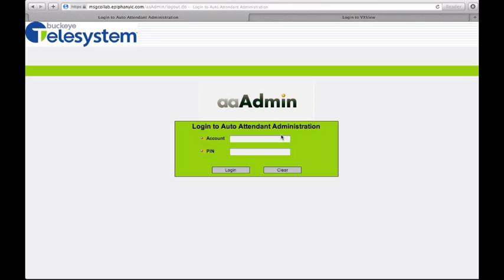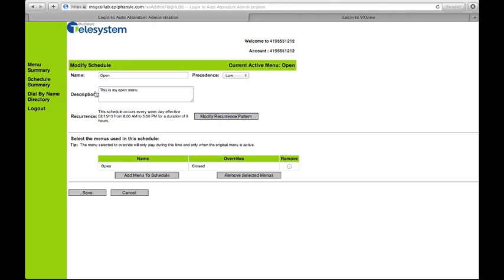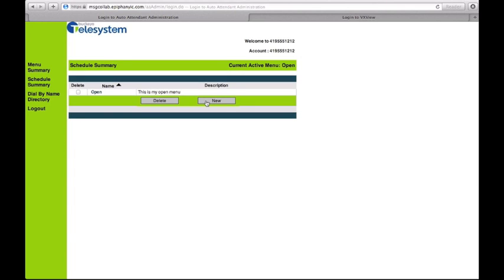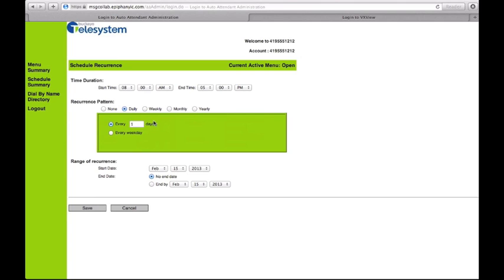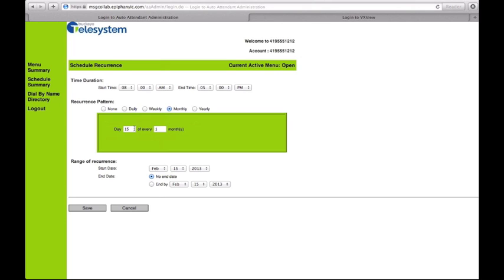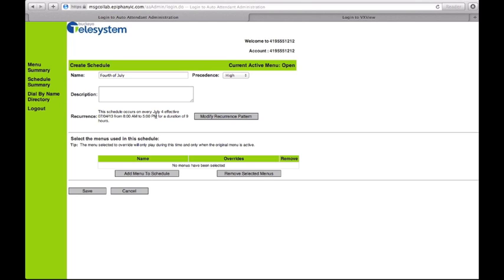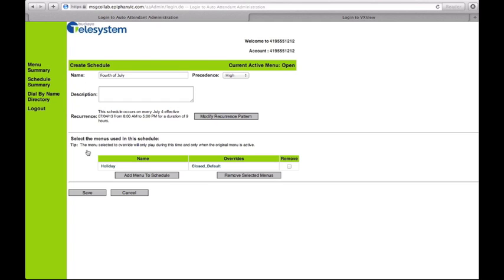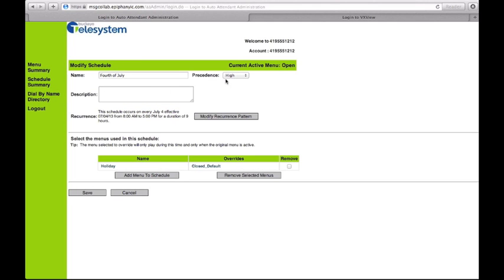Telesystem Auto Attendant Scheduling Tutorial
Learn how to use the scheduling function of your Telesystem Auto Attendant. This includes setting a recurrence pattern and creating holiday menus for specific greetings. For additional information, please visit the Product Information page located at our web site at: